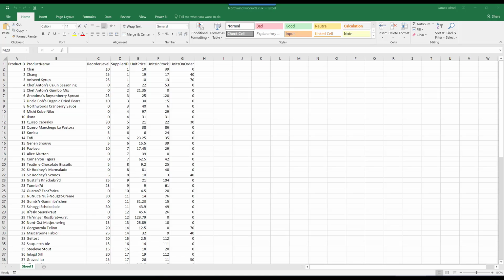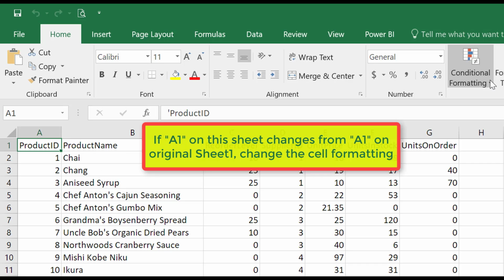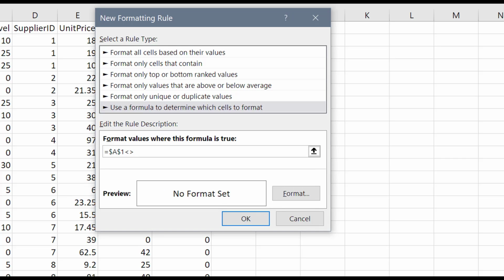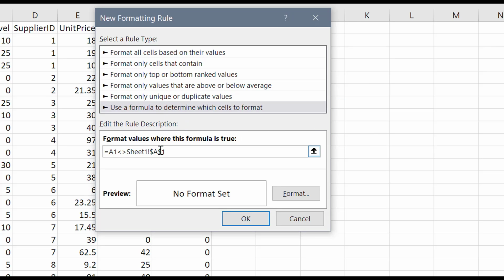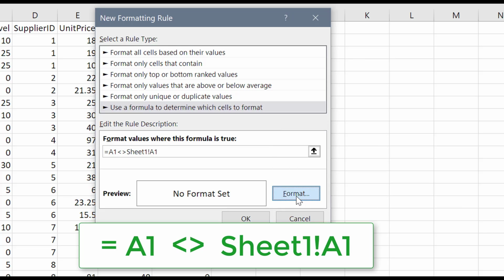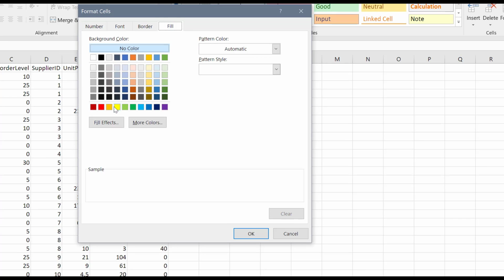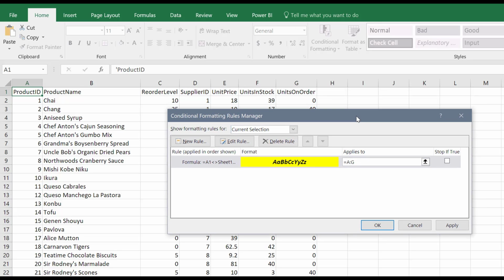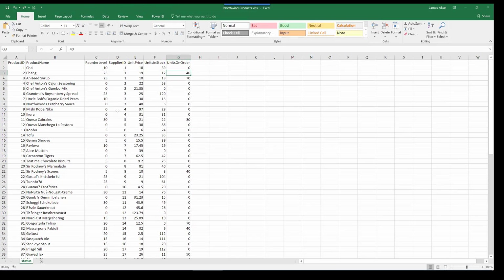Excel Conditional Formatting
This video shows an easy way to highlight changes on an Excel Worksheet using a hidden copy of the sheet and conditional formatting. This may be useful if you want to send a copy of a spreadsheet to multiple users for updates (say a monthly status) and then have them return the changes to you.  The changes are automatically highlighted making the job of integrating all the changes to a single master change file much easier.